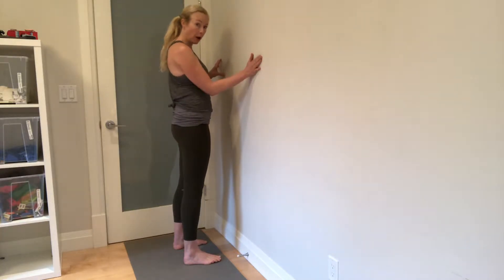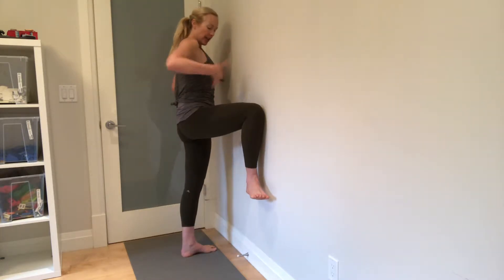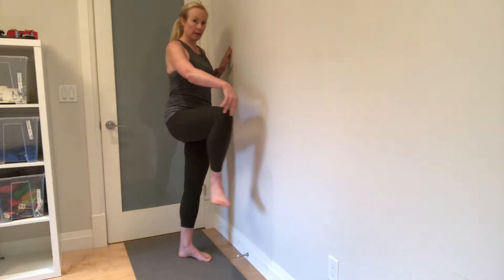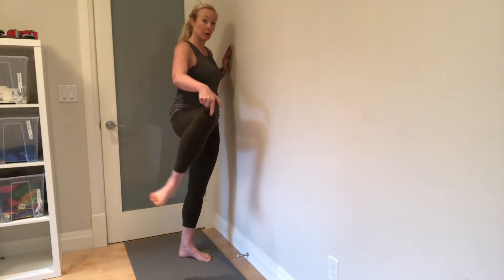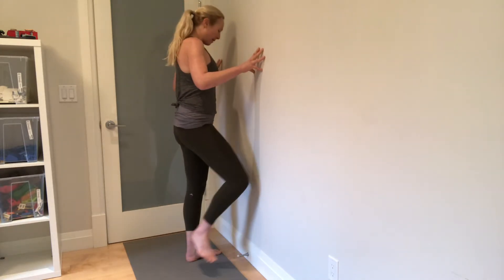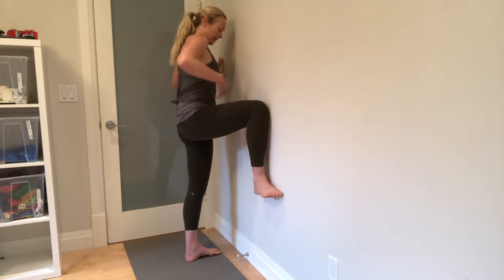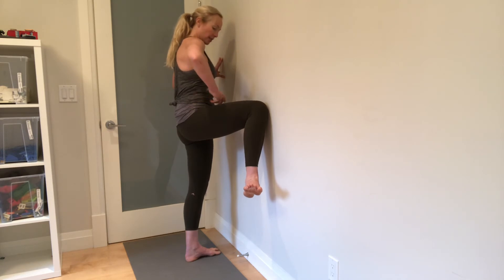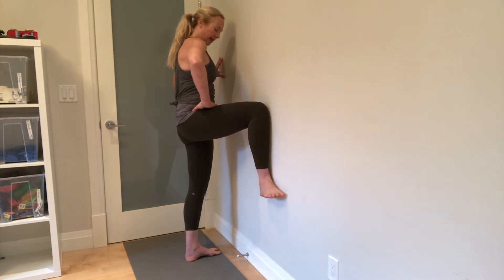Hip IR PAILS and lift offs - half frog at the wall base position